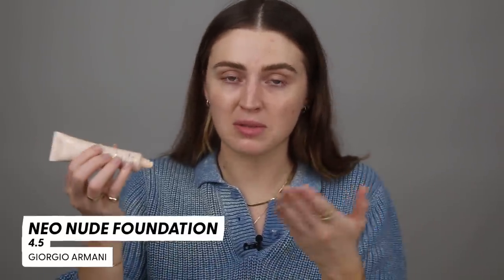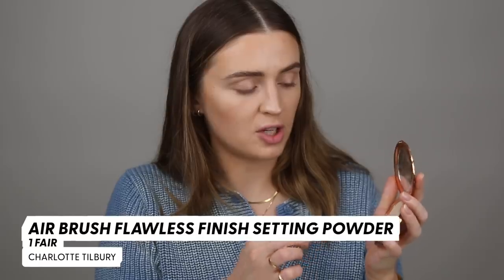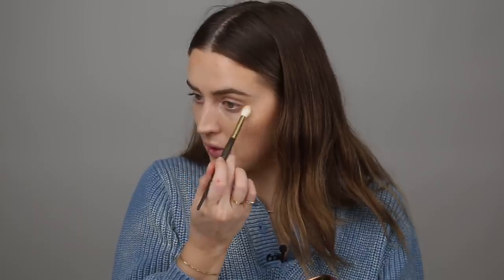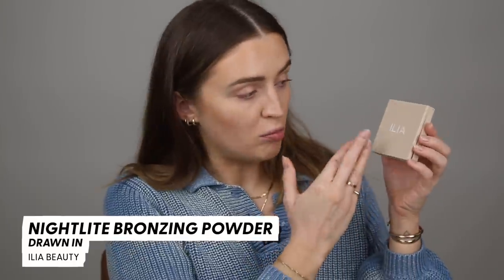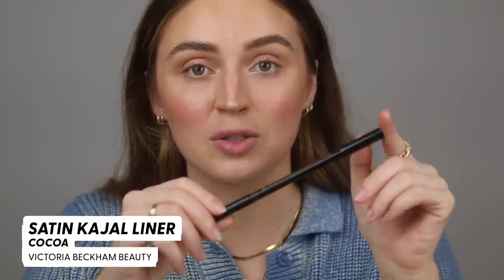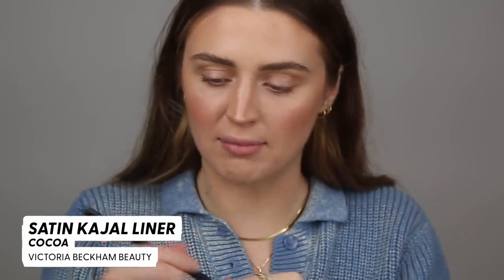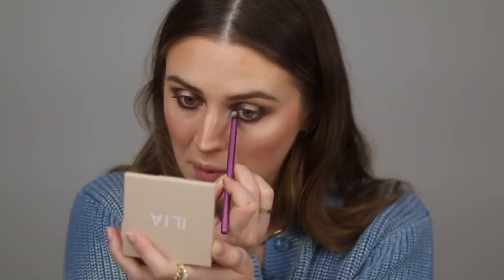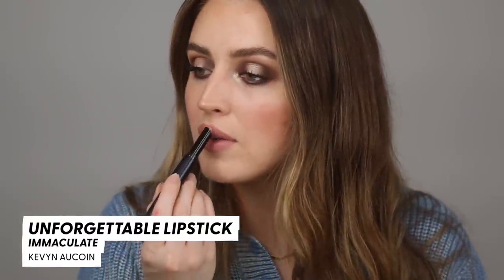FULL FACE OF NEW MAKEUP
Happy EverydayMay Day 22!

Jewellery:
LEAH ALEXANDRA

Congrats To Sherry Satsky!!

XXOXOOXOXOXXOXO